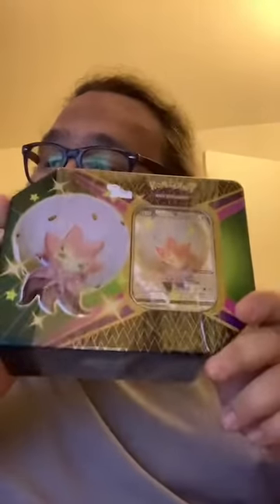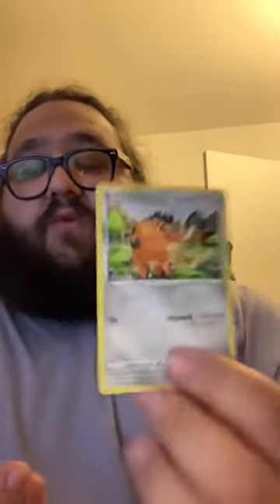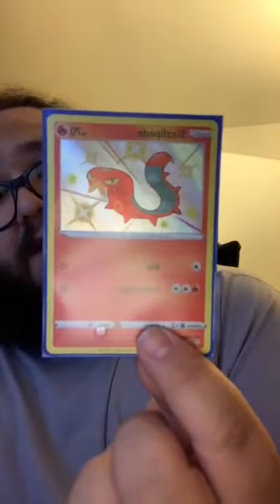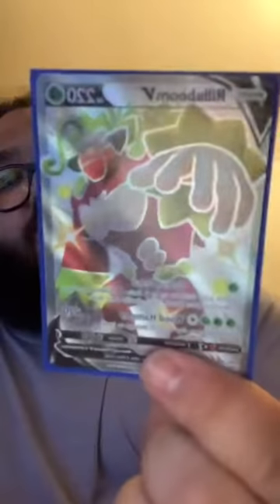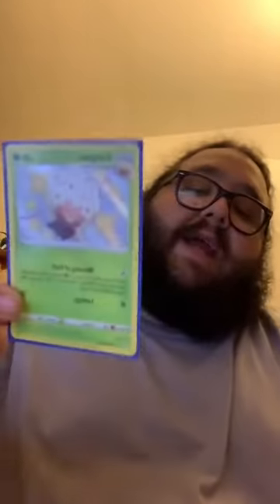Opening a Eldegoss V Shining Fates Pokemon Tin!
craziest tin ever ?? !!.Tonight we open one pokemon shining fates eldegoss v tin :D enjoy and dont forget to like sub and share and if you want to see live opening you can follow my instagram